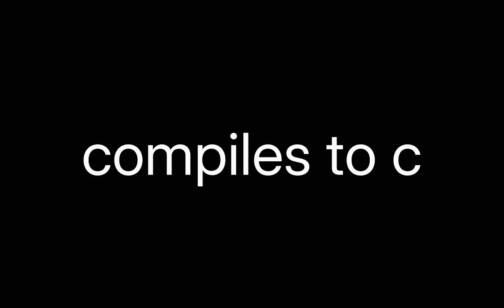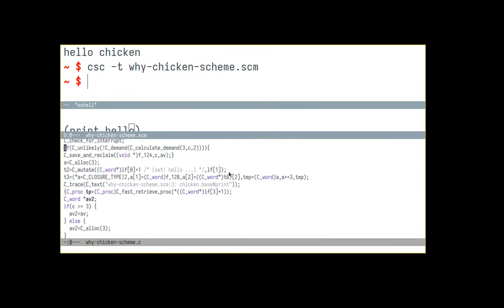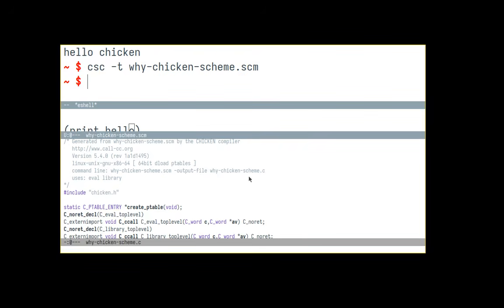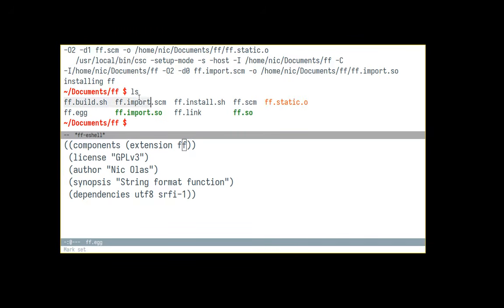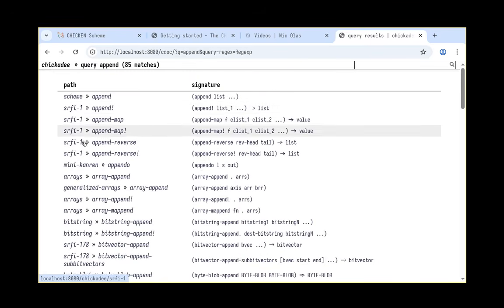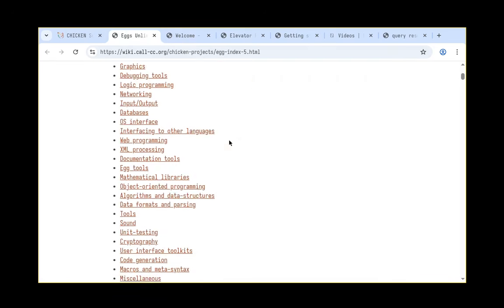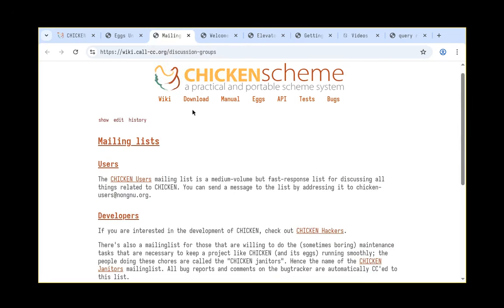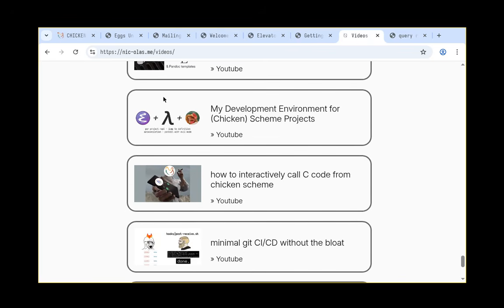Why CHICKEN Scheme?